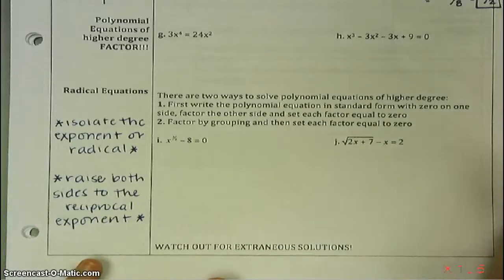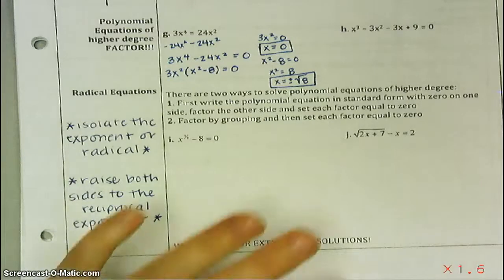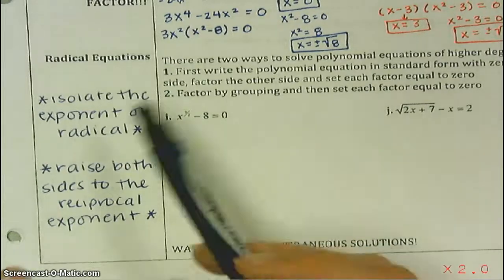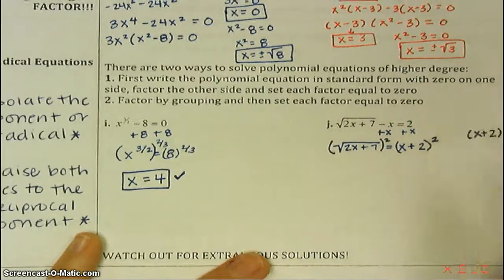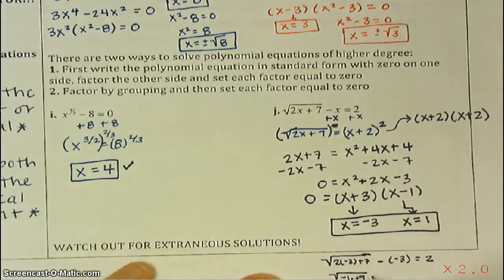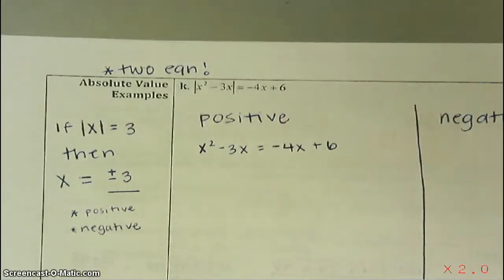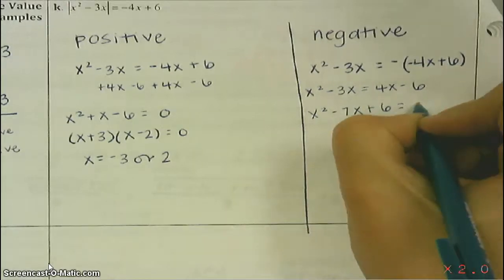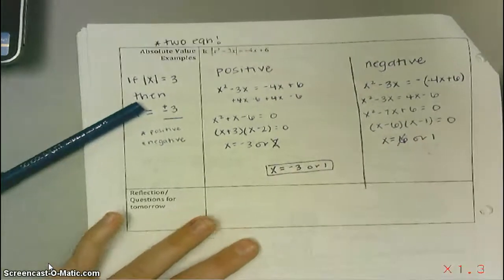A-5 Notes part B